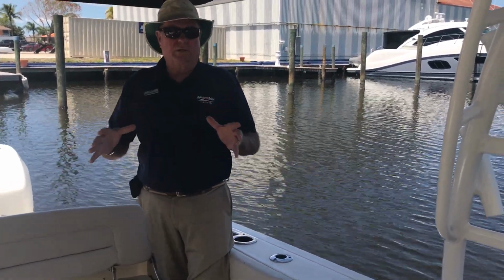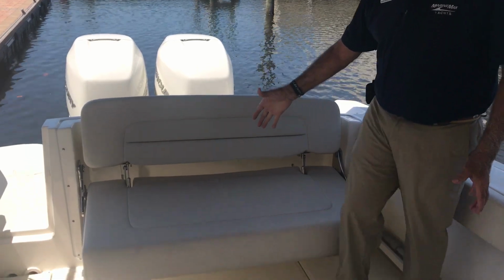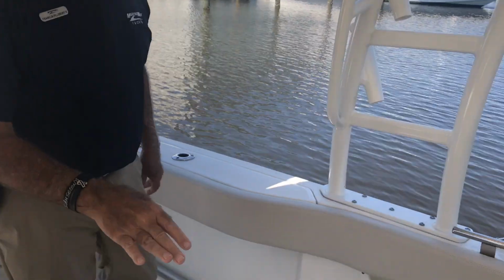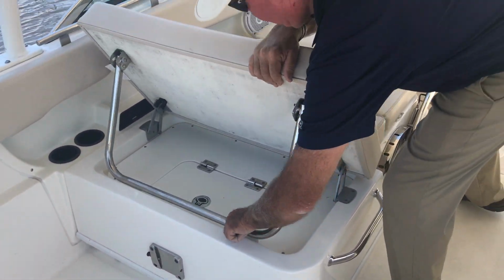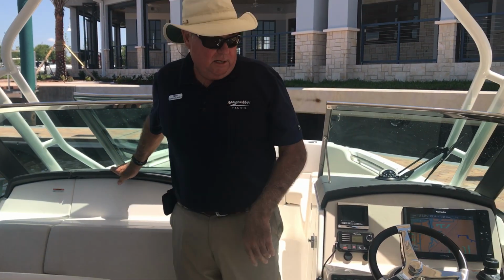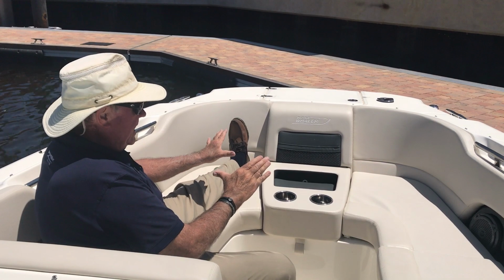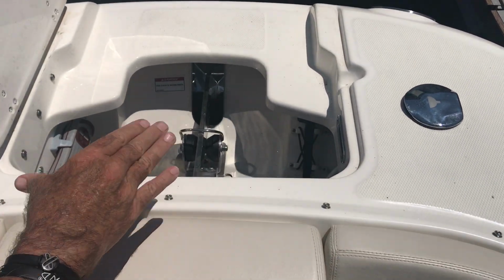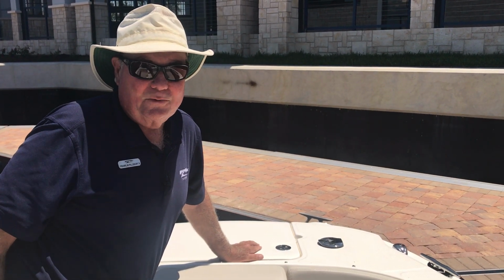2017 Boston Whaler 270 Vantage Boat For Sale at MarineMax Fort Myers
Beyond providing incredibly smooth, predictable handling and unmatched ride quality, the 270 Vantage® is equipped for every activity you and your crew can dream up. Eager for saltwater fishing? Craving watersports action? Entertaining friends? This dual-console has you covered. Boston Whaler knows what you need and makes sure the 270 Vantage is ready for everything you might do.

Serving the City of Palms for over 25 years, MarineMax is proud to be your Fort Myers area boat dealer, marine service center, and Sea Ray experts. Offering premium brands known for quality and durability such as Sea Ray, Azimut, Galeon, Boston Whaler, Hatteras, Ocean Alexander, and Harris Pontoons, you can rest assured that we have a boat or yacht to fit your boating lifestyle. We’re more than a dealer; we have the resources to help you enjoy your time on the water from onsite service, boat storage, educational programs, and more.